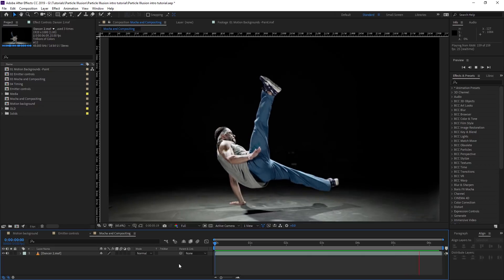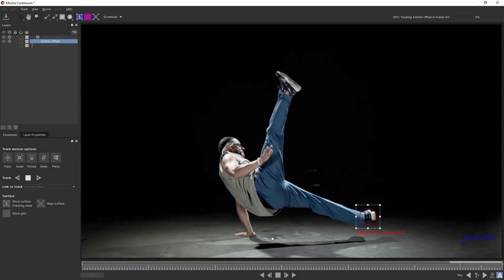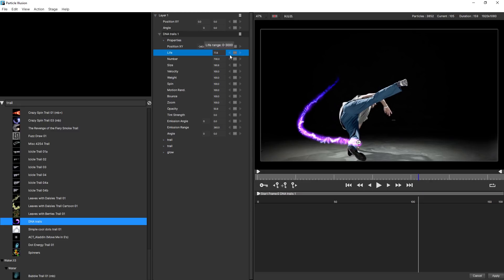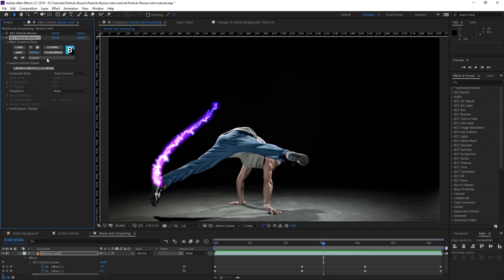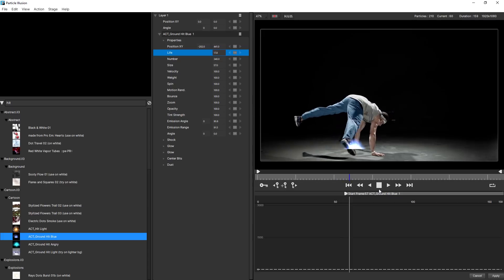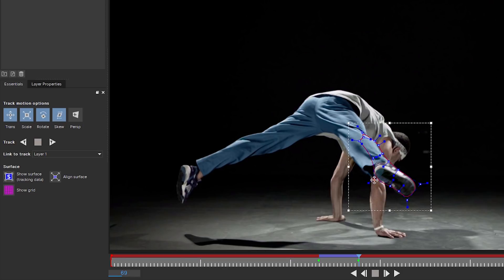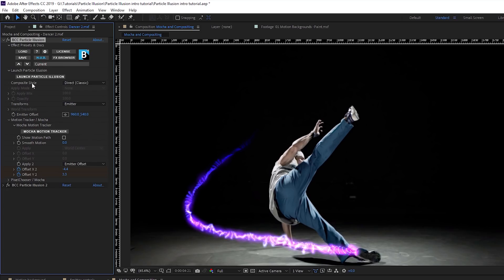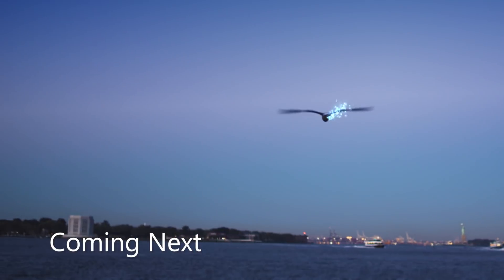Introduction to Particle Illusion for Adobe After Effects - Part 3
VFX artist Ben Brownlee's intro to Particle Illusion (Part 3 of 4)

How to use Mocha tracking and masking directly inside Particle Illusion to drive particles.